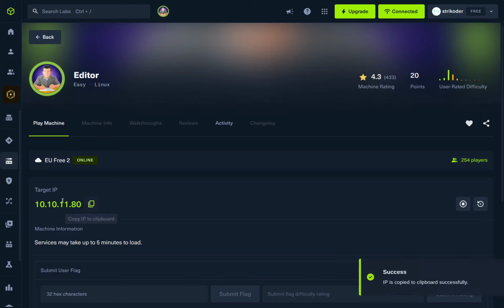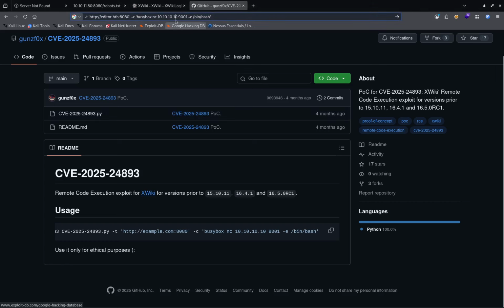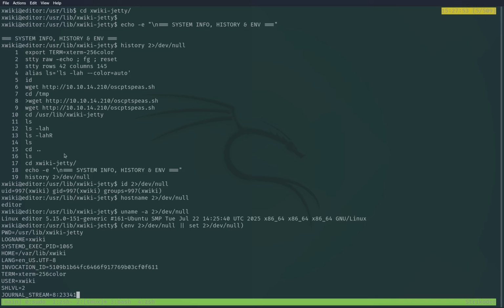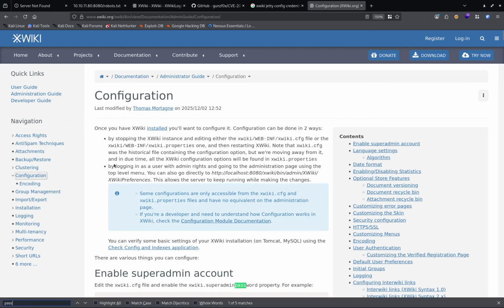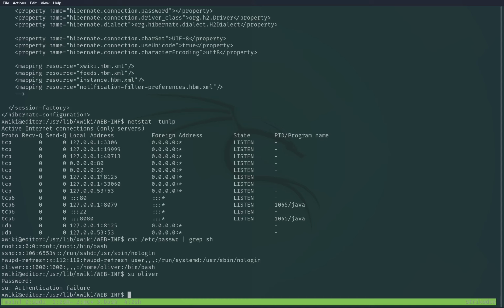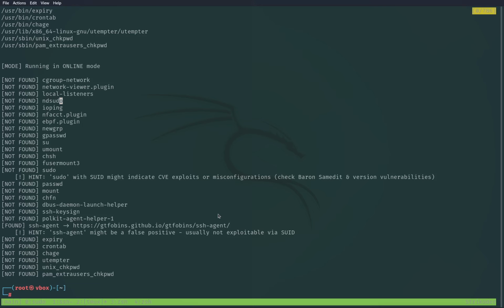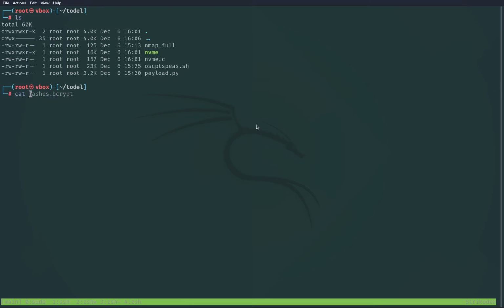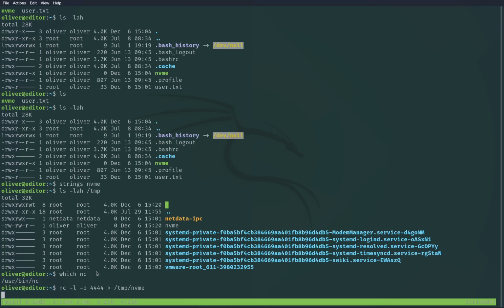HackTheBox – Editor Walkthrough | xwiki, ndsudo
In this Hack The Box machine, we exploit CVE-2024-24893 to gain initial access via a vulnerable web application, then escalate privileges using CVE-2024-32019. If you're learning ethical hacking, OSCP, or just love seeing machines get popped... this one's for you.

⏱️ Timestamps:
00:00 - Intro & Target Overview
01:12 - Enum
06:11 - Exploitation
07:56 - Privilege Escalation